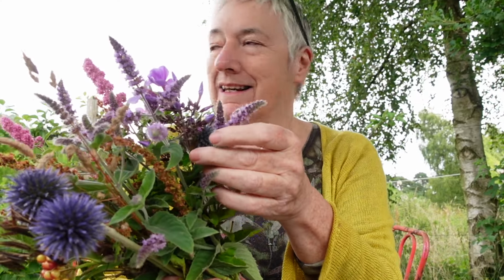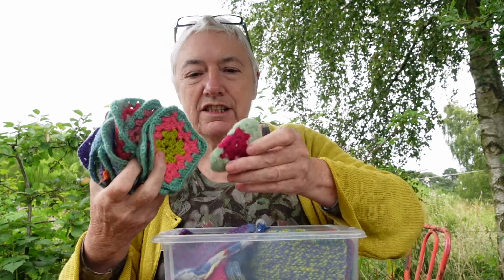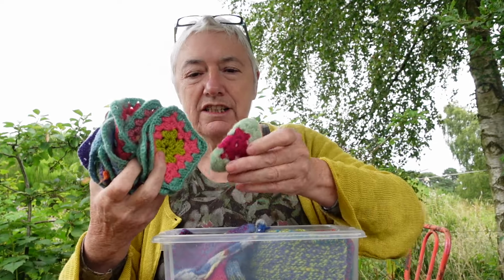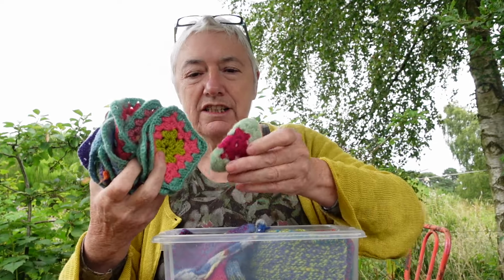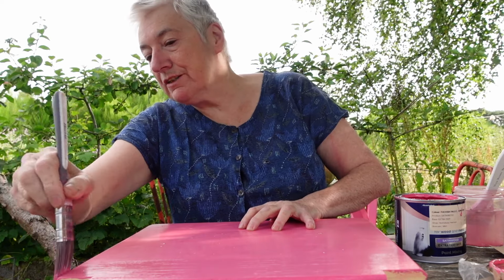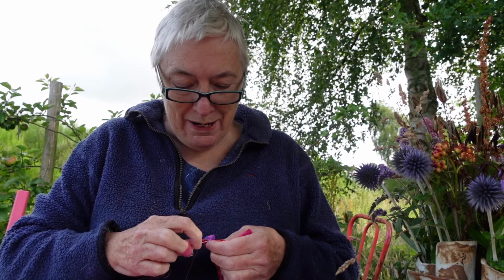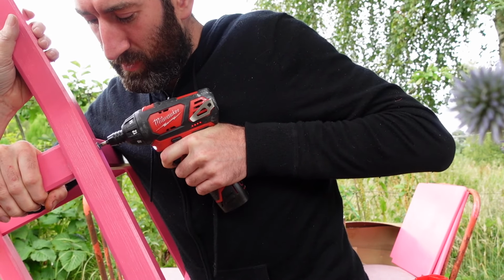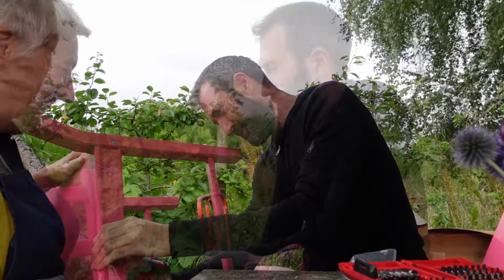Pink, English Paper Piecing (EPP) Kaffe Fassett fabric. All the things I LOVE!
In the last few weeks of the summer it is so lovely to sit outside with a project on the table in my Pavilion. Do you know there is a part of The Lime Green Sofa out there? Lots of virtual space on it too! I made shortbread for my son John and there is plenty left for all of you. Pass it down!
In this video I mention how much I dislike painting - see how many times you can spot that! ha ha! But I really love how these chairs turned out. One is completed and the other cushion is taking shape This first one seems to glow in the light!
And I know what you're all thinking. I have to knit some socks for these new chairs! ha ha!

I have some new projects that need to be completed outside so I am really hoping the weather stays dry for them! Coming soon!

When my other son and his wife were staying little while ago we went to the SEA! Paddling in the freezing North Sea is a treat for this 65 year old!  The August Q&A post is there for you to ask your questions - I will be making that one soon!
Thank you so much to all my Patrons - you are awesome and keep this show on the road!

Every time Anna and I put a new product in the SHOP we give one away to someone on the mailing list. So if you haven't already, join on the home page of the website and we will send you a monthly newsletter. You will be the first to hear of new developments AND you may win!
The shop is here where there are a few more Bird Kits waiting to make their migration to your craft room!

Take care
Kate
xxx